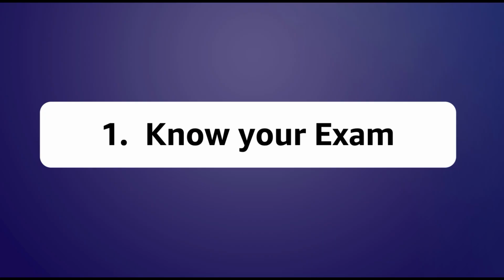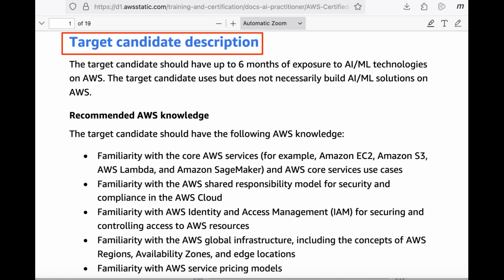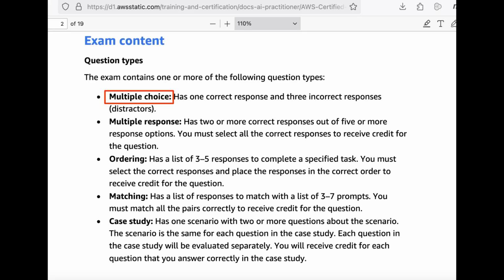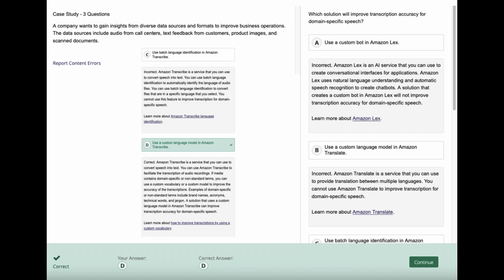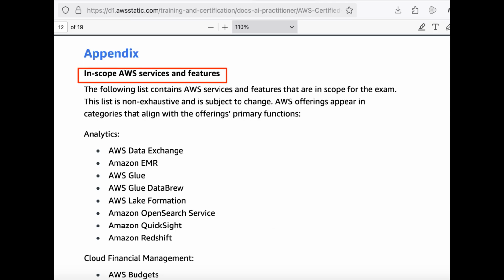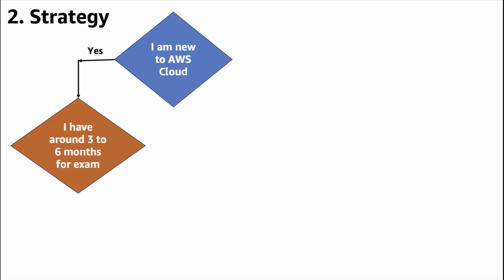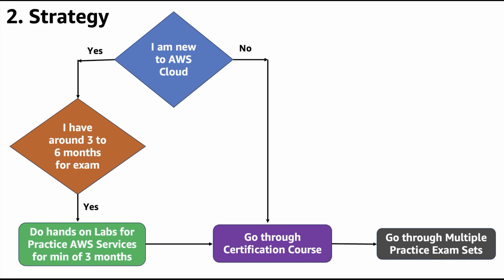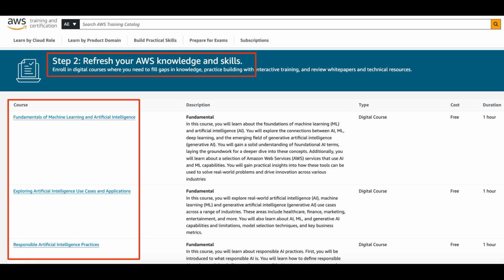AWS AI Practitioner AIF-C01: Pass in 2 Weeks | Practical Tips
Pass AWS Certified AI Practitioner (AIF-C01) in under 2 weeks with practical tips on exam strategy, free resources, and practice exams. updated guide.

This video shares a proven 13-day strategy to ace the AIF-C01 exam, covering domains like AI/ML fundamentals (72% weight), responsible AI, question types, and AWS services such as Amazon Bedrock and SageMaker. Learn preparation paths for beginners or experienced users, top free Skill Builder courses, Udemy picks, TutorialsDojo practice exams, and YouTube channels for quick refreshers. Focus on note-taking, process of elimination, and hands-on prioritization for 700+ score.

0:36 - Exam Details (65 questions, 90-120 mins)
3:52 - Strategy
5:19 - Preparation
06:47 - Review & Tips